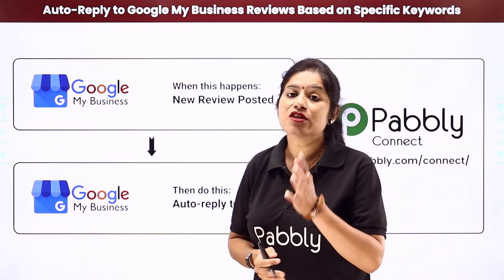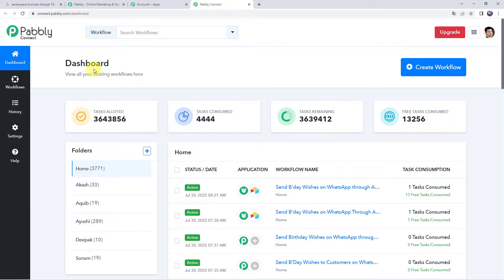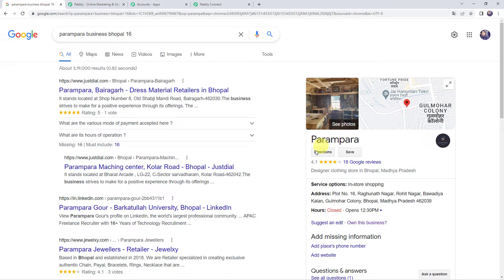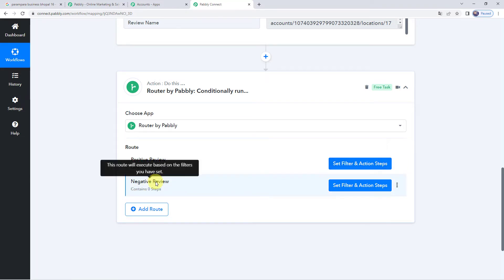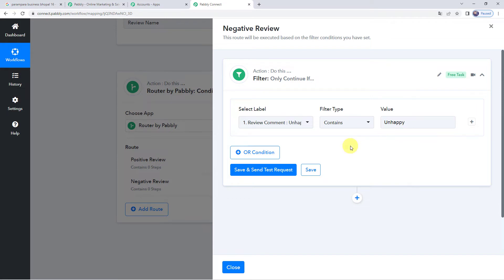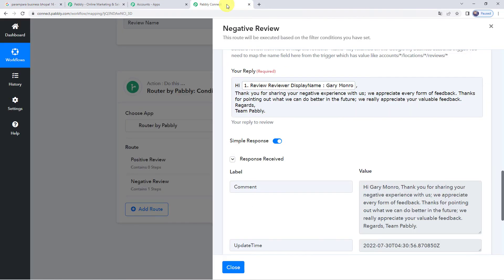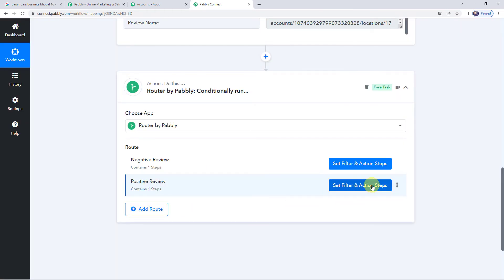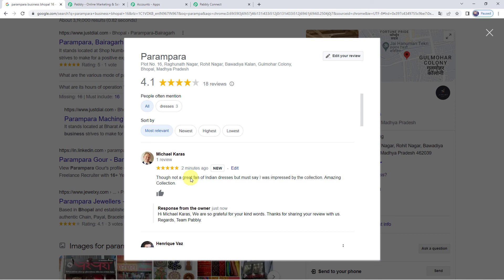Auto-Reply to Google My Business Reviews Based on Specific Keywords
In this video, we will learn auto-reply to Google My Business reviews based on specific keywords with the help of Pabbly Connect.